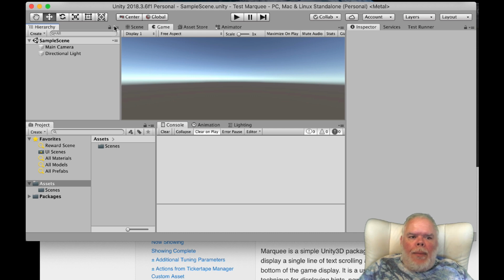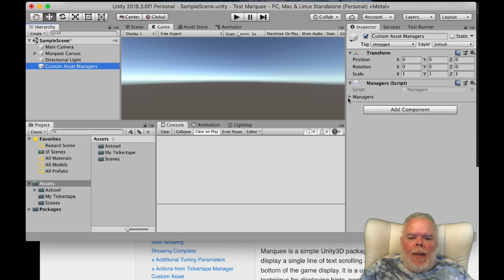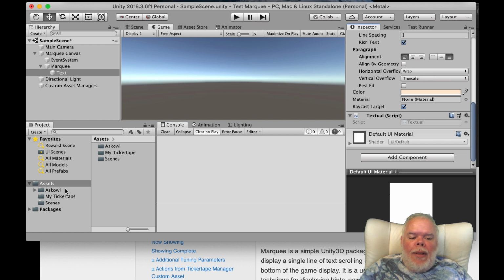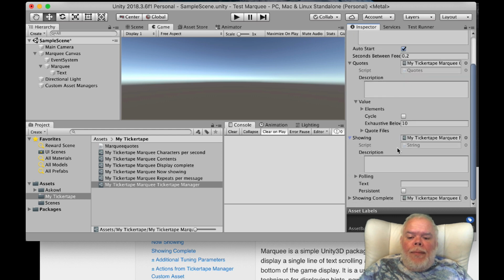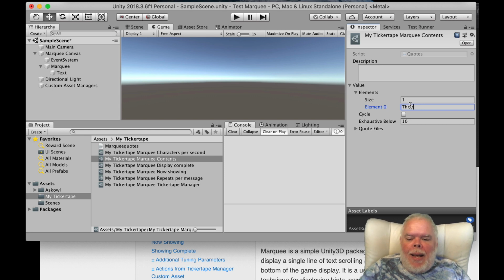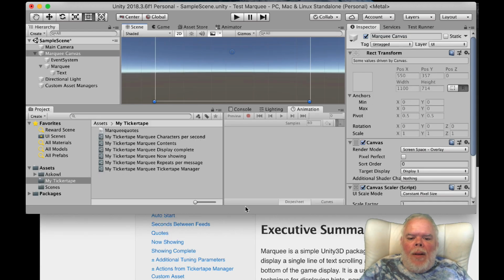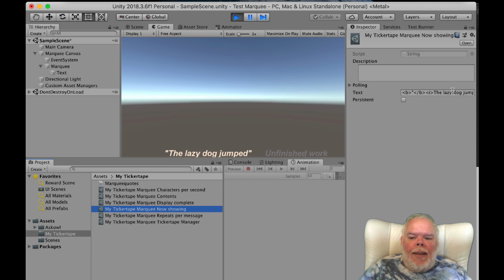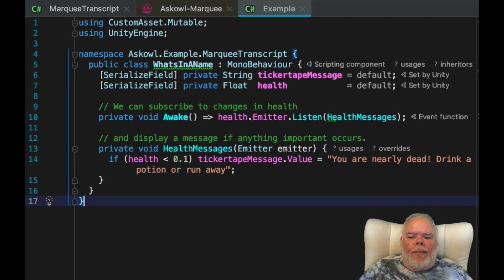How to Build a Marquee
Good afternoon. Today I am going to introduce a new Unity3D package from Askowl.

Marquee is a simple package for showing a text message in a scrolling panel across the screen like this...

Adding a marquee to your app or game is as simple as installing the package and running the wizard.

Oh, and updating the data to something useful to you.

And you need not use pre-packaged messages. Just clear the entries from the Quotes custom asset and display messages interactively

This will be a reference to the same custom asset as used by Marquee

health is a custom asset with an emitter that fires whenever the value changes